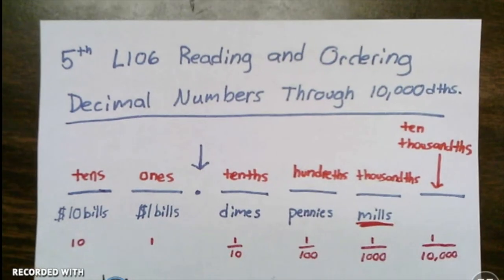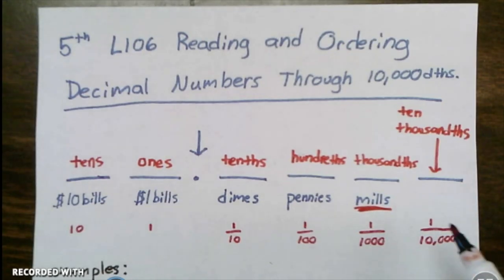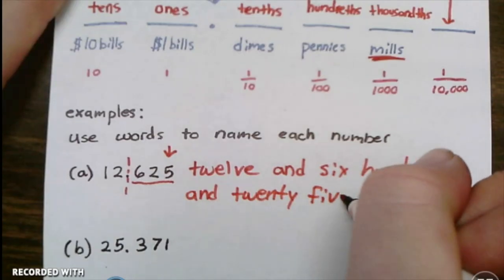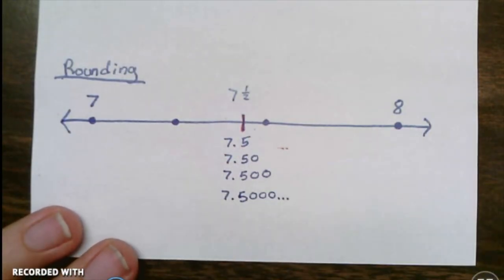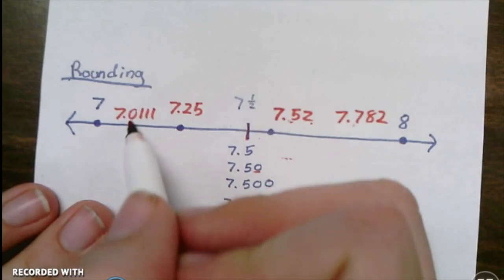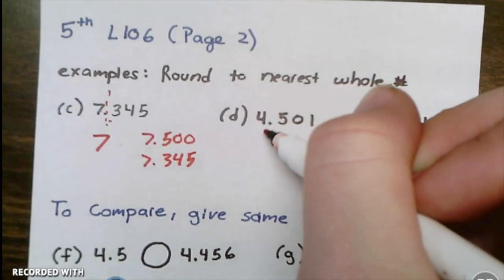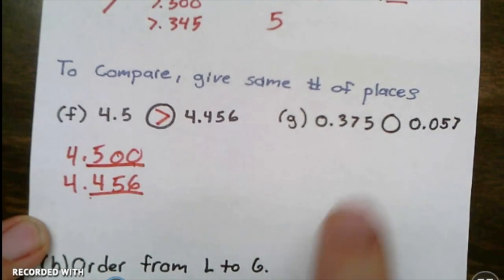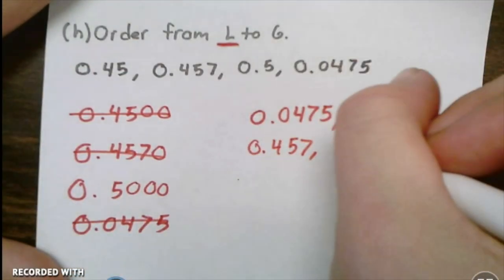5th L106 Decimals through Ten Thousandths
This video is about 5th L106 Decimals through Ten Thousandths